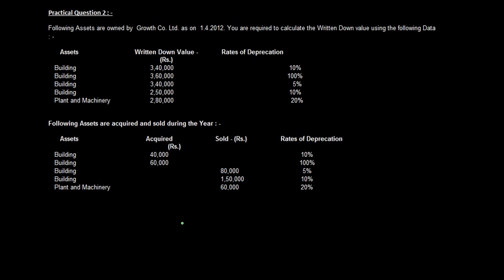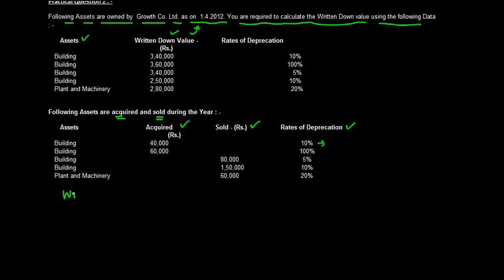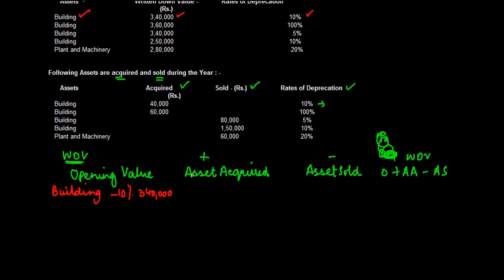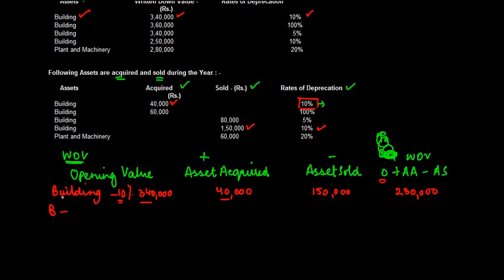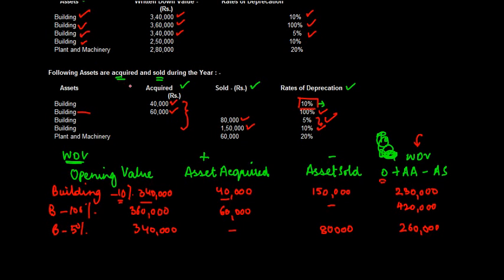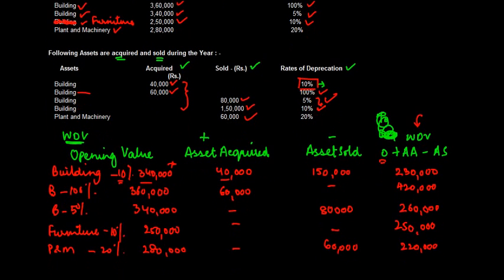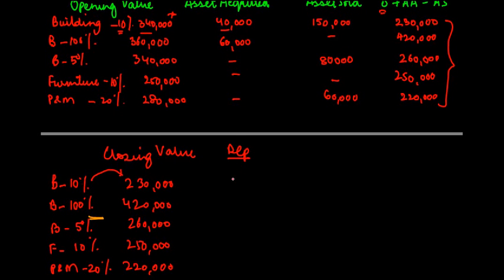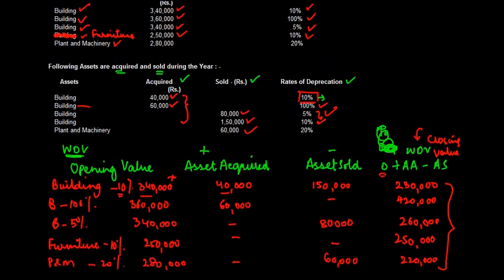CA IPCC PGBP 85 - Problem 2 - Computing Closing written down value.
Computing Closing written down value.